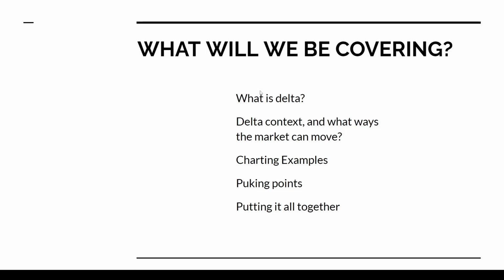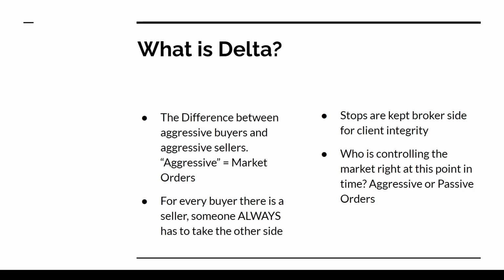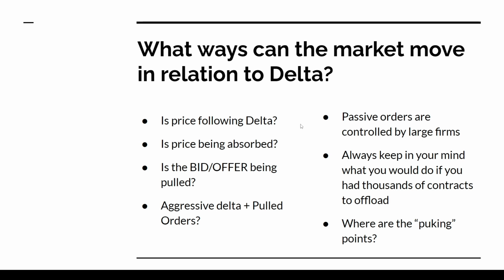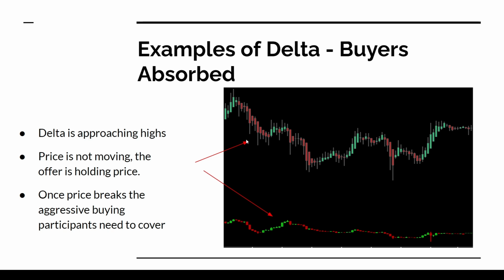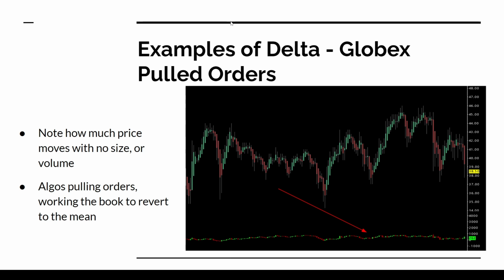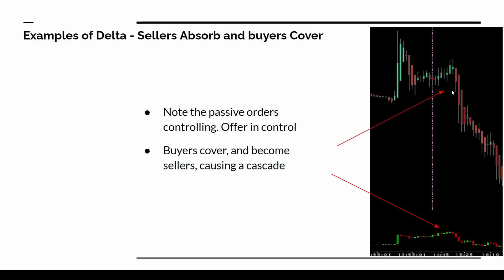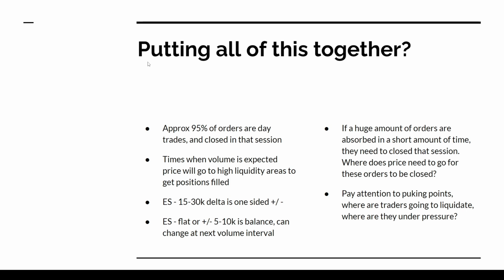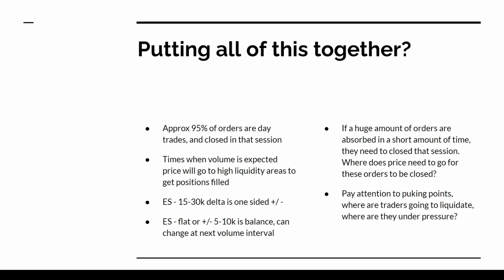How To Use Delta | Spot Trapped Traders!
In this video, I discuss the concept of Delta, and how to use it in the futures market

We discuss an array of charting examples that include the following:
- One-way train buying, and the offer being pulled
- Globex session OrderFlow, and how BIDs and OFFERs are pulled with no direction in the ES S&P futures contract
- BID and OFFER being absorbed and where puking points can be observed in the market